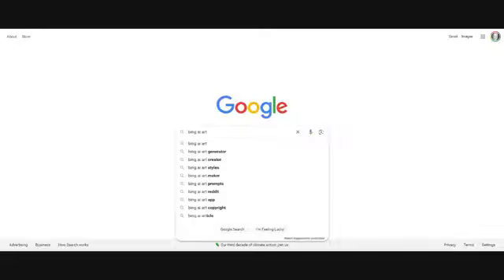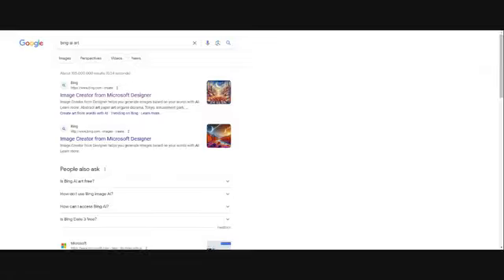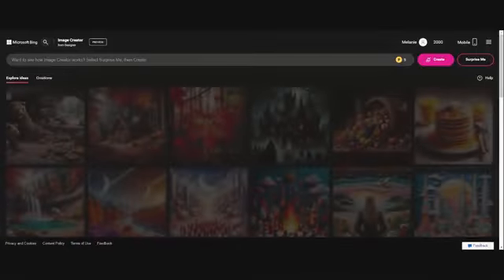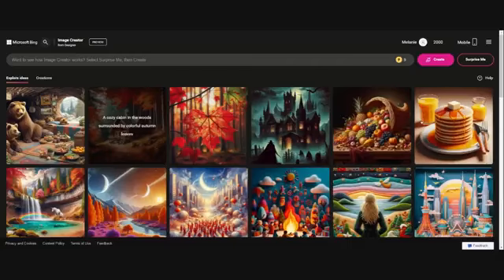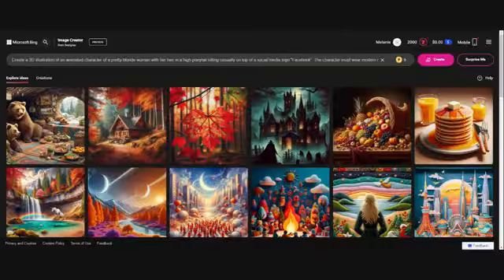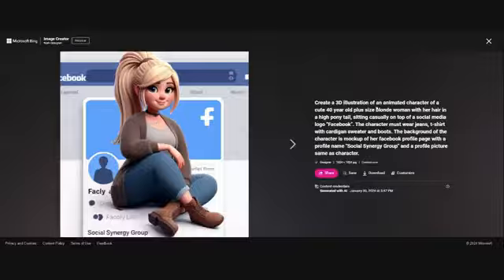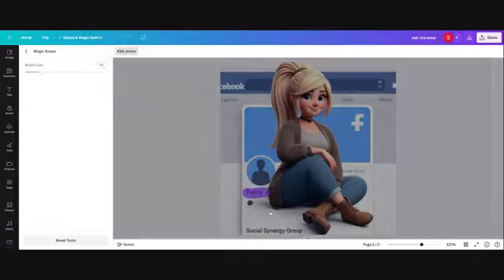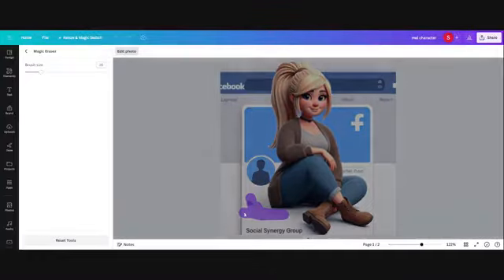COOL TOOL #79 - AI Generated Social Media Character